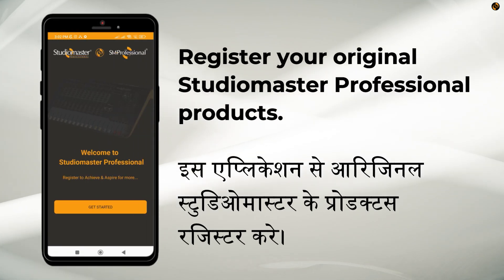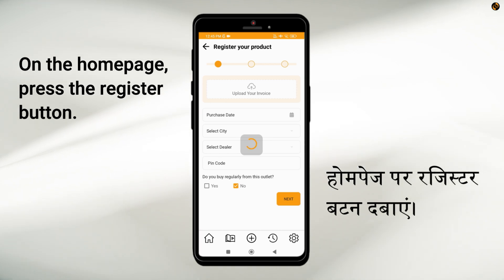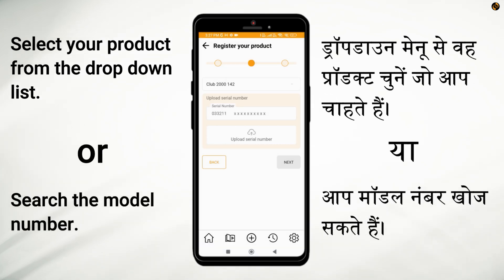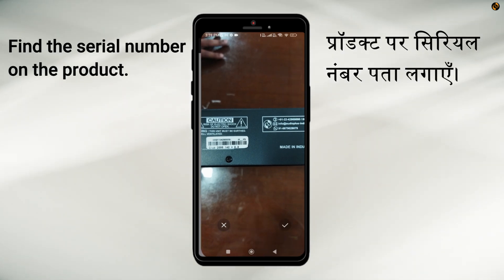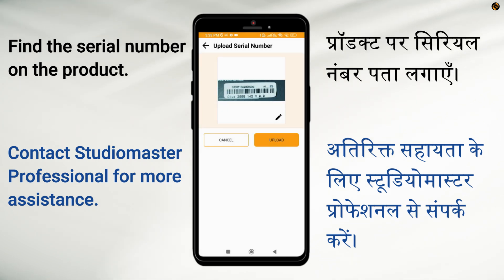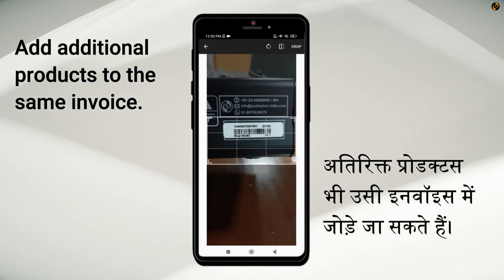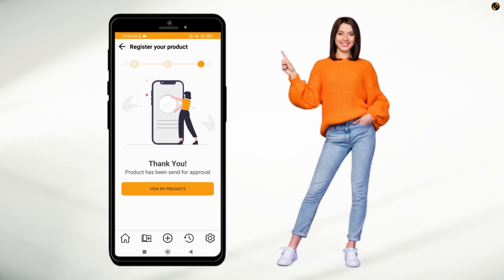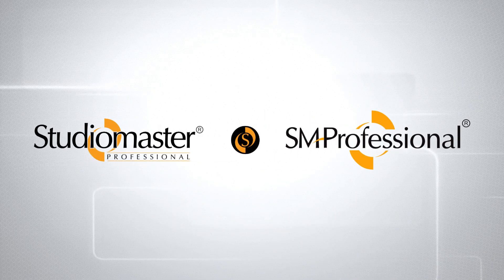S.Genie App - Easy Warranty Registration!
We're excited to introduce S.Genie, our new warranty registration app. Designed to simplify the process of registering Studiomaster Professional products, the app ensures that you receive timely support.

With S.Genie app, you can achieve the following:
▪️ Register your products quickly and easily
▪️ Track your warranty status
▪️ Access a comprehensive library of product videos